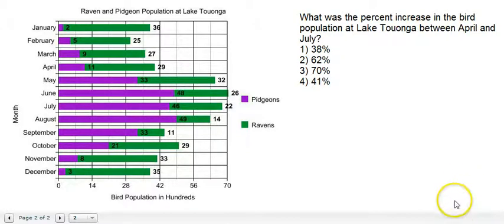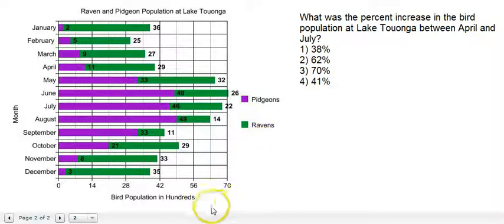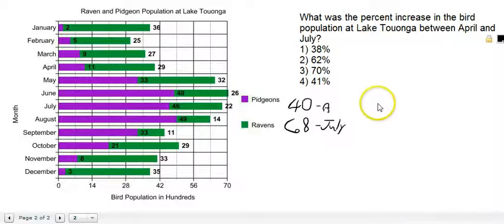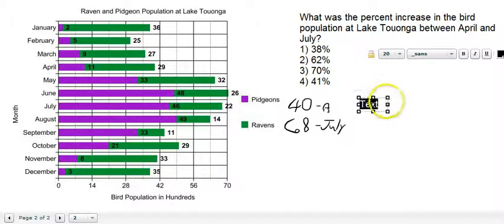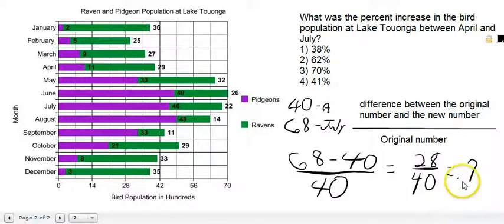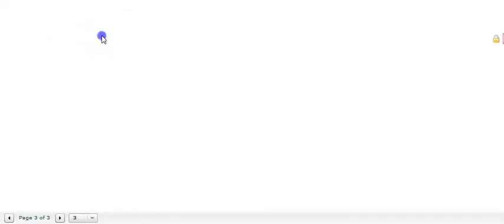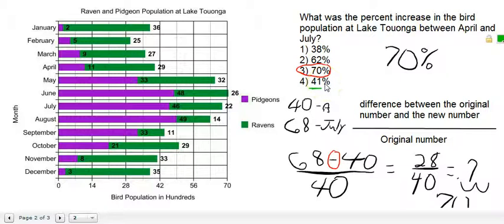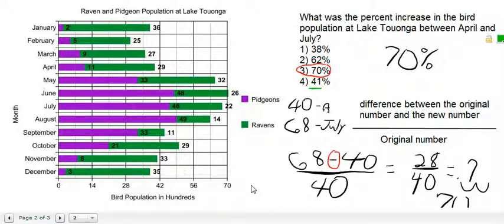GED Math Word Problems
GED Teacher Damon Tinnon continues to break down math word problems in a way that makes it easy for adults to learn.